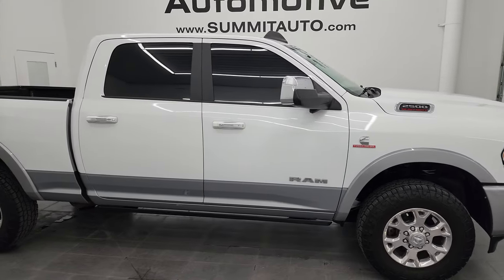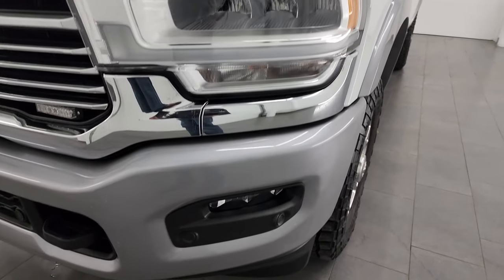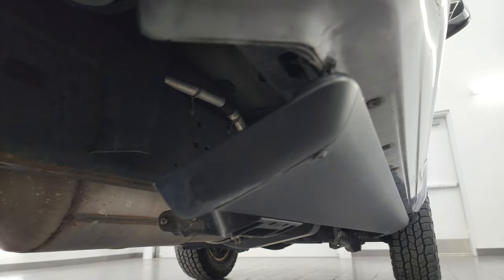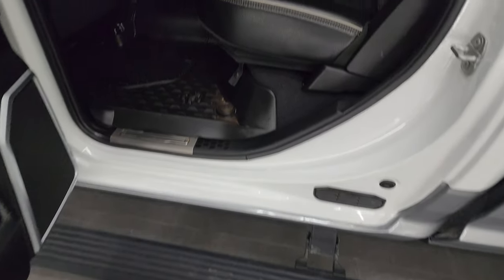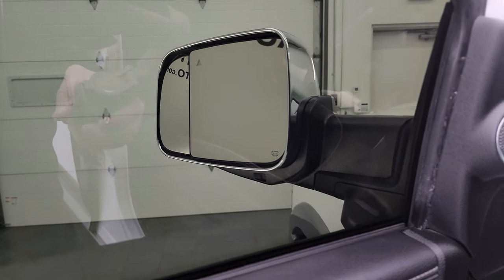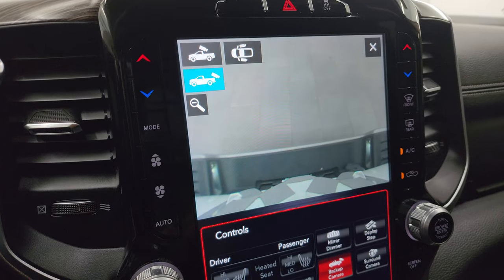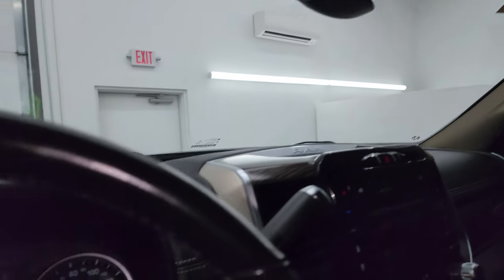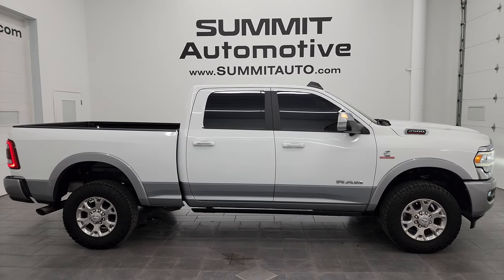2020 RAM 2500 LARAMIE LEVEL 2 CUMMINS DIESEL WHITE OVER BILLET SILVER 4K WALKAROUND 14366Z SOLD!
This 2020 RAM 2500 LARAMIE LEVEL 2 CREW SHORT CUMMINS DIESEL IN BRIGHT WHITE OVER BILLET SILVER METALLIC FOR SALE IN FOND DU LAC OSHKOSH WISCONSIN 54935 is the vehicle we did walk around review of today.

Thank you for checking out this video of this FOR SALE IN FOND DU LAC OSHKOSH WISCONSIN 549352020 RAM 2500 LARAMIE LEVEL 2 CREW SHORT CUMMINS DIESEL IN BRIGHT WHITE OVER BILLET SILVER METALLIC

STOCK: 14366Z
PRICE: $51,994
MILES: 68,039
MAKE: RAM
MODEL: 2500
VIN: 3C6UR5FLXLG205242
LOCATION: FOND DU LAC OSHKOSH WISCONSIN, 54937 TRUCKS ON 41

1 OWNER! CLEAN TITLE HISTORY! CLEAN CARFAX! FLORIDA TRUCK!* 6.7 Liter Cummins Diesel* Full Four Door Crew Cab* Short Box 6 1/2 Foot Shortbox* Laramie Package* Level 2 Package* 6 Speed Automatic Transmission with Optional Manual Tap Shift* 4x4 Push Button Four Wheel Drive 4WD* Factory GPS Navigation System* Reverse Backup Camera Rearview Camera* Cargo Camera Rear View Box Camera* 360-Degree Surround View Camera System* Blind Spot Monitoring with Rear Cross-Path Detection* Non Smoker* Dual Power Air Conditioned Ventilated and Heated Seats* Black Ebony Leather Seats* Bucket Seats* Memory Driver's Seat* 2nd Row Heated Seats* Full Towing Package with Receiver Trailer Hitch, Wiring and Transmission Cooler Tow Package* 5th Wheel Hitch Prep Package Fifth Wheel* Gooseneck Hitch Gooseneck* Factory Brake Controller* Factory Exhaust Brake* Fold Out Tow Mirrors, Heat Power Mirrors* Power Fold in Power Mirrors with Built-in Directional Signals* Electronic Stability Control Traction Control ESC* 3.73 Gears with Anti-Spin Differential* Cooper Discoverer AT3 LT275/70 R18 Tires* Polished Aluminum Rims Premium Wheels* Four Wheel Disc Brakes* Power Fold Down Running Boards* Spray-in Bedliner* Bedrail Covers* LED Bed Lighting* LED Fog Lights* LED Headlights* LED Running Lights* LED Tail Lamps* Sonar with Front and Rear Bumper Sensors* Locking Tailgate* Chrome Trimmed Grill* Chrome Trimmed Mirrors* Fender Flares* AM / FM Radio Tuner* Sirius/XM Satellite Radio Capabilities Sirius / XM* 12" Uconnect Radio 4C Radio With 12-inch Display* Harmon / Kardon Premium Audio Sound System Harmon/Kardon* SOS / Assist System* U Connect Hands Free Bluetooth Hands-Free Phone System Blue Tooth* Android Auto Compatible* Apple Car Play Compatible* Auxiliary MP3 Jack Portable Audio Connection* Factory Subwoofer* USB C Jack* USB Jack Portable Audio Connection* Wireless Cell Phone Charge Pad* Enter-N-Go System Keyless Entry System* Keyless Entry with Factory Remote Start* Power Sliding Rear Window Rear Window Defroster* Adjustable Height Seatbelts* Driver and Passenger Front Air Bags* L.A.T.C.H. Child Safety System* Side Curtain Air Bags SRS Safety Restraint System* Heated Steering Wheel Multi-Function Steering Wheel Controls* Homelink System with Three Programmable Buttons for Garage Doors, Lighting Systems & Security Systems* Compass, Outside Temperature Display and Mileage Display* Dual Multi-Zone Climate Control* Power Adjustable Pedals* Factory All Weather Floormats* Loadfloor Boot Tray* Storage Compartment Under Rear Seats* Woodgrain Dash And Door Trim* Air Conditioning AC* Cruise Control* Power Locks* Power Windows* Tilt Steering Wheel* Automatic Headlights Autolamp* 115V / 400W Power Outlet* 5 Year / 100,000 Mile Remaining Powertrain Factory Warranty, Whichever Comes First* Billet Silver Metallic Clearcoat* Bright White ClearcoatONE OWNER! CLEAN AUTOCHECK! Very very clean inside and out! This is one of the sharpest 2020 Ram 2500 crewcab shortbox 3/4 ton diesel trucks on our lot! Make your move before this super clean 4wd is gone!*